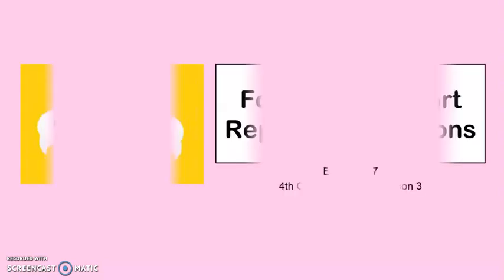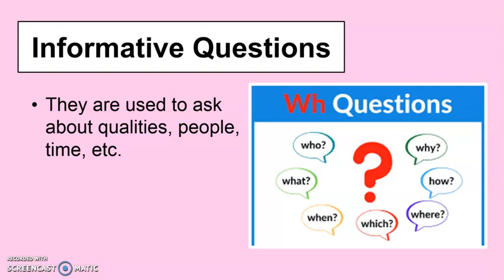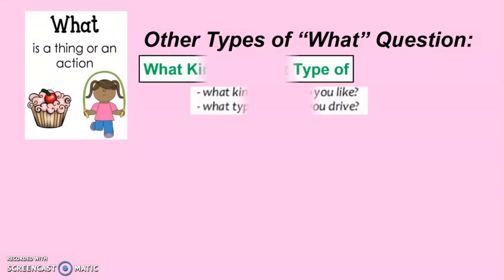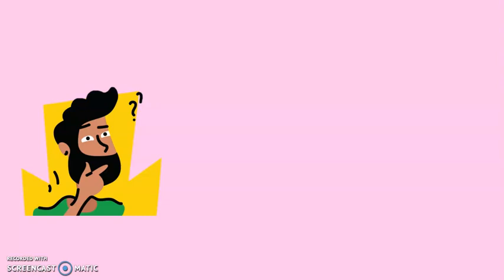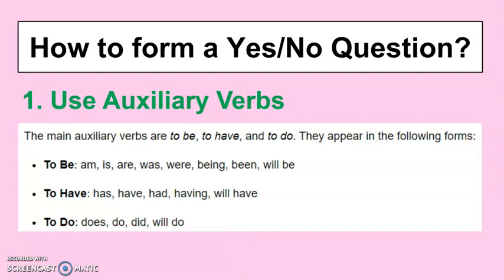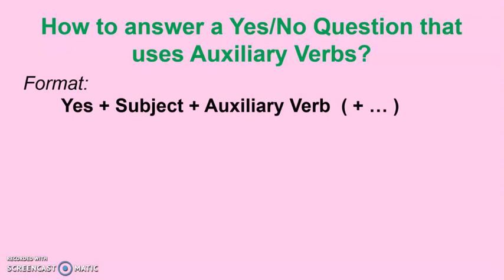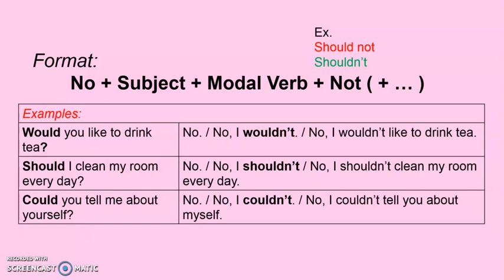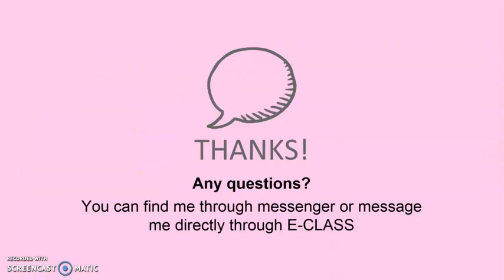ENG7 L3 Formulating Short Replies